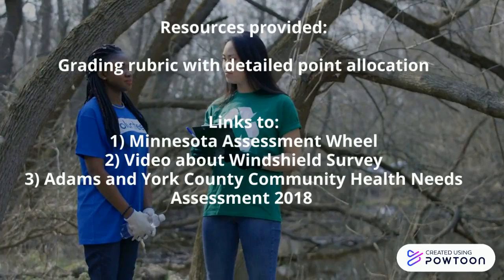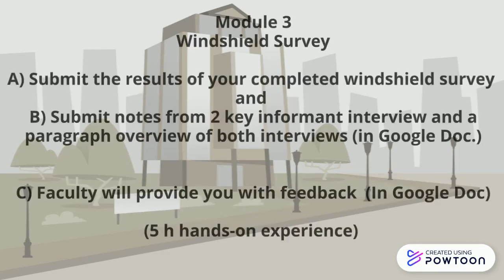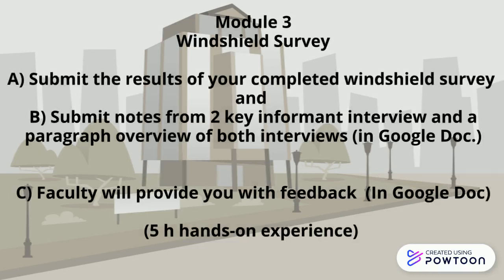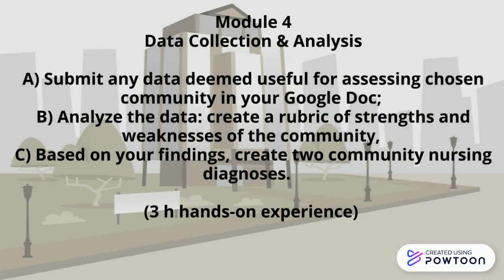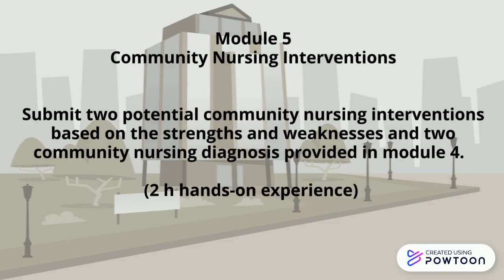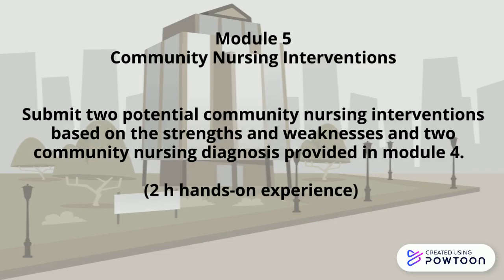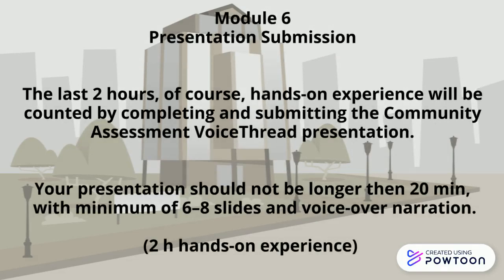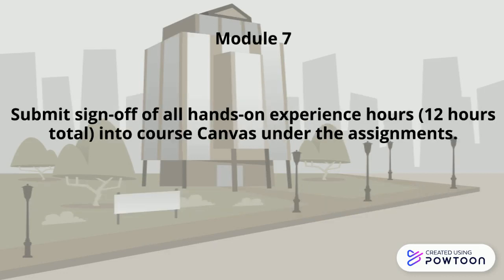Intro to Project Community Assessment